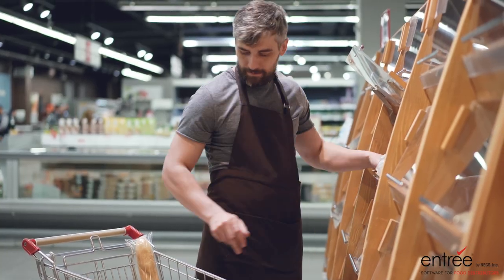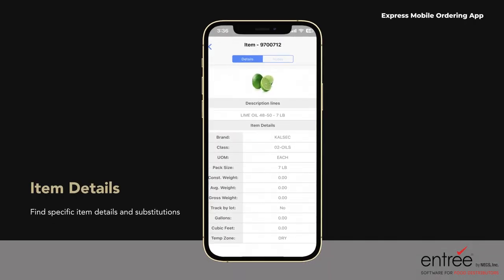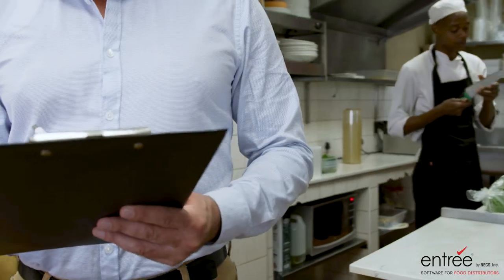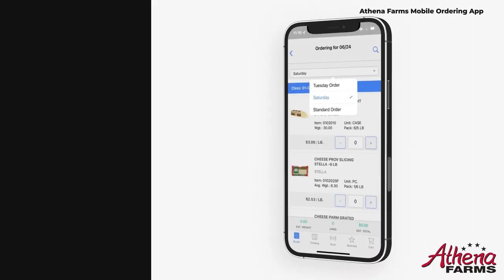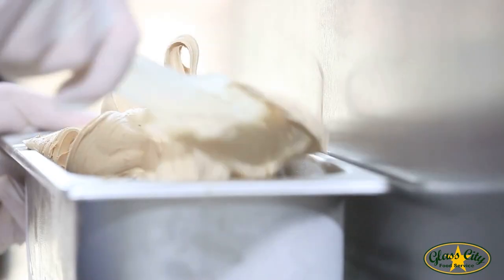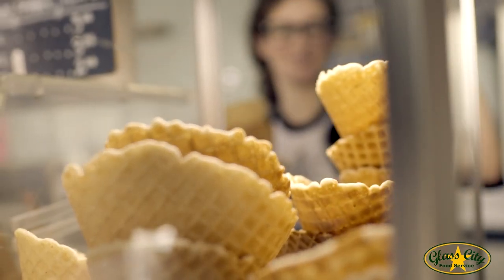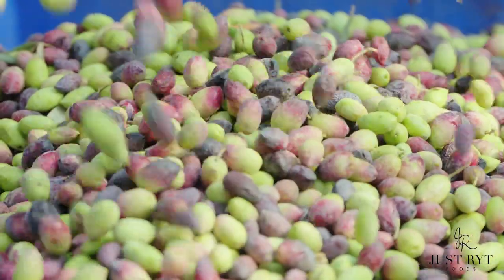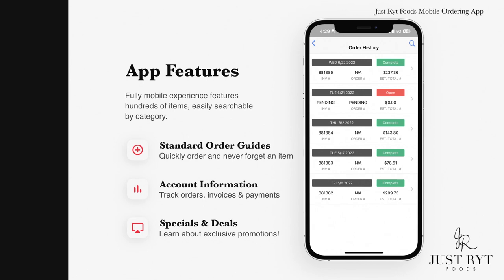entrée Express Video - Mobile Ordering App for Food Distribution from NECS, Inc.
Introducing entreé Express, the ultimate customizable mobile Online Ordering App! Our app allows your business clients to place orders whenever, wherever. With our easy-to-use app, you’ll be able to feature thousands of items, searchable by category – giving your clients effortless access to your entire inventory. Streamline the process for your most valued customers and give them the convenience and flexibility they need with this powerful online ordering solution.

For a limited time, we are offering to make you a custom promotional video to introduce them to the features of Express and how it can benefit them!

Learn more about our entrée EXPRESS Mobile Order Entry app

We are proud to provide software, apps and tools to food distributors from various food distribution categories, including: produce distribution, seafood distribution, meat and poultry distribution, dairy and cheese distribution, and full line food service distribution.